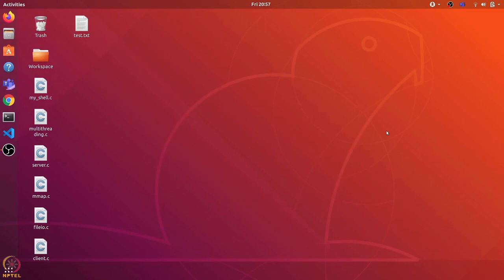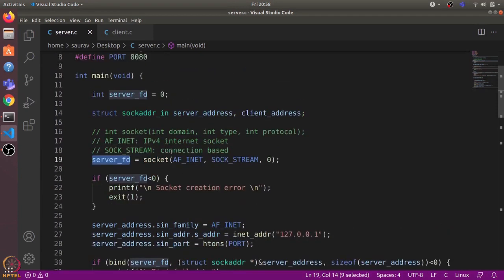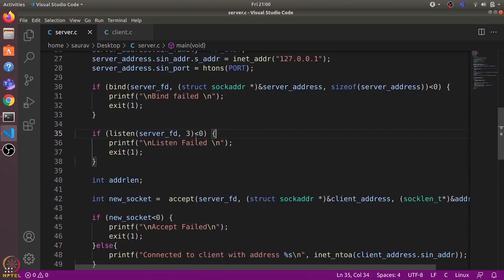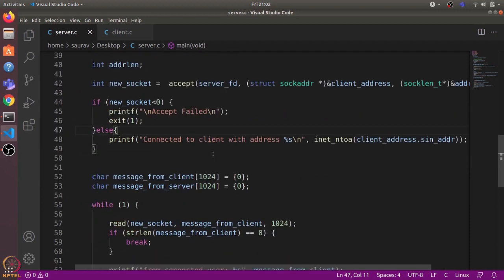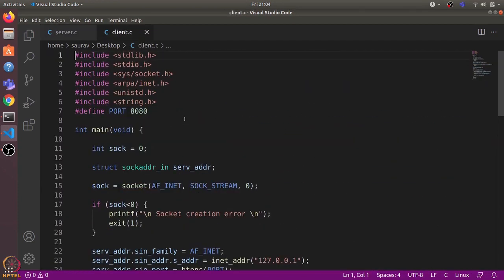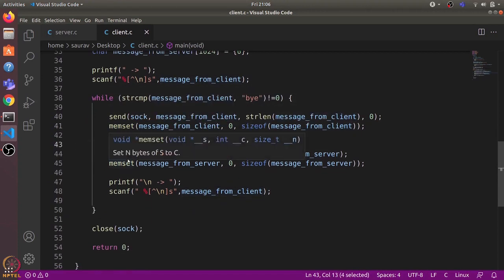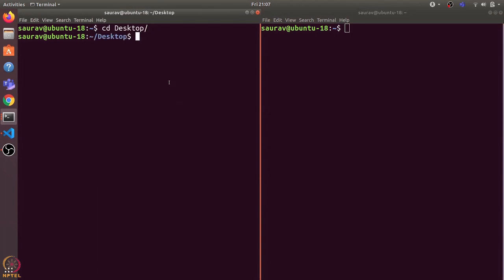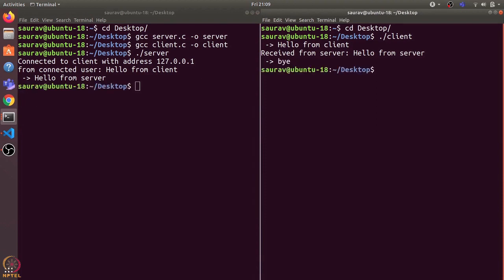Week 4: Tutorial 2